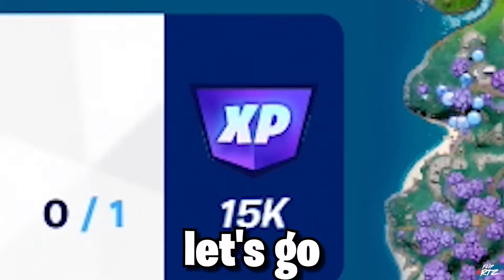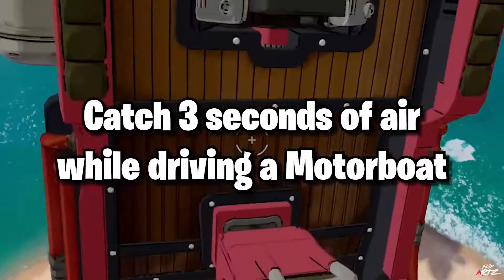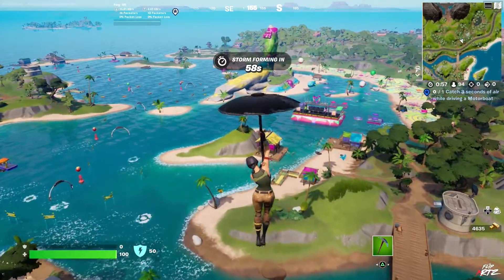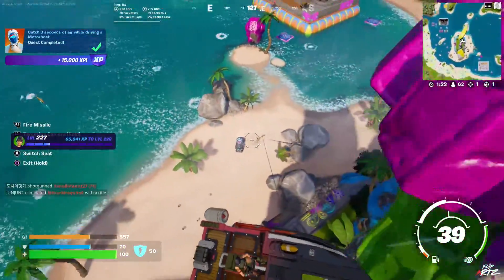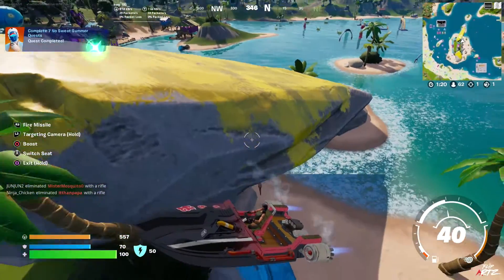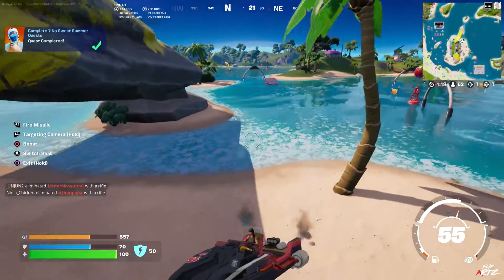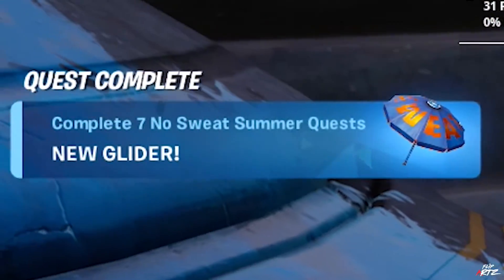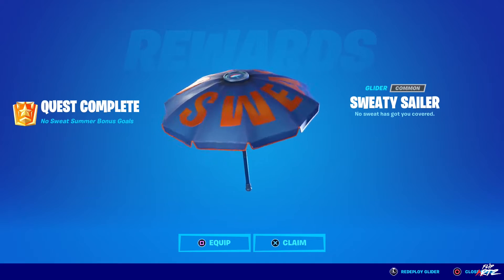CATCH 3 SECONDS OF AIR WHILE DRIVING A MOTORBOAT! (Fortnite No Sweat Summer)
Catch 3 seconds of air while driving a motorboat

► Use Support-a-Creator Code "FlipArtz" in the Fortnite Item Shop!
(If you use my code and buy something, send me a clip for a shoutout!)